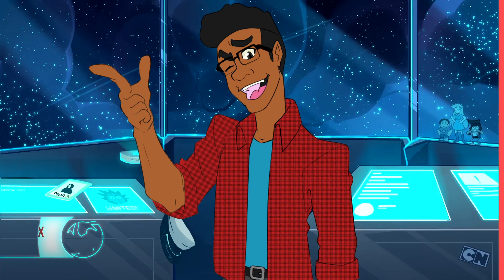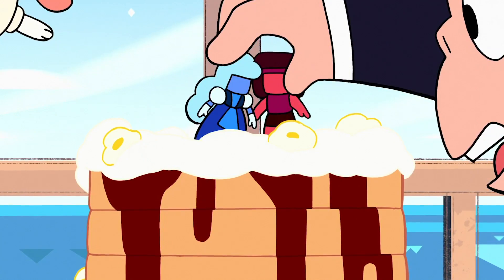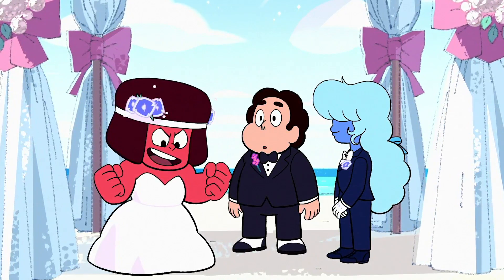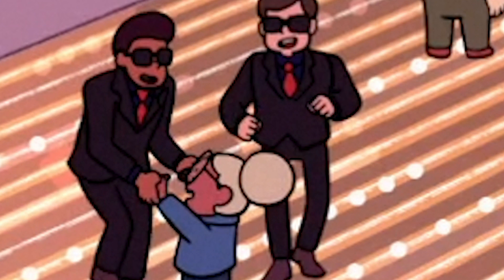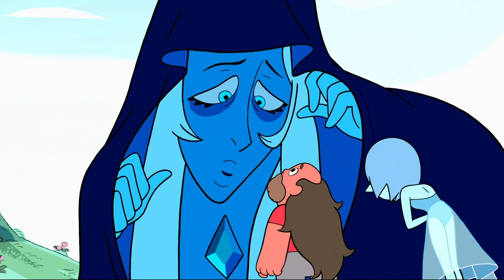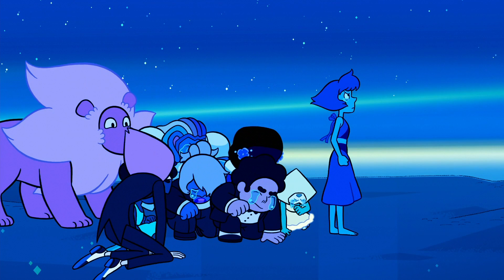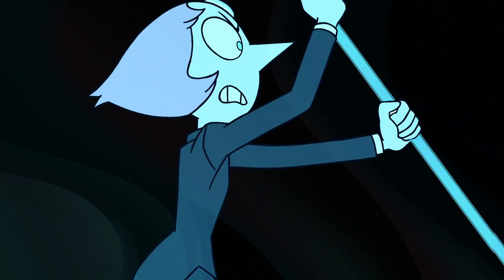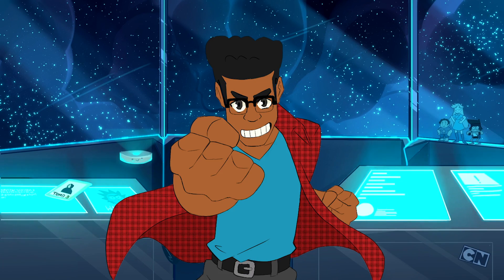Steven Universe Reunited Anniversary Breakdown! Easter Eggs & Yellow Diamond Battle Strategy!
It's been a year since the premiere of the episode "Reunited" which forever changed Steven Universe and its viewers! With hindsight, behind the scenes information and sheer fan power, let's revisit this episode! Take an in-depth look at Ruby and Sapphire's wedding, run down through all the easter eggs & references and visualize what the battle against Yellow Diamond looked like for the Crystal Gems!

Social Media!

CREDITS

Written by: Kevin Williams
Hosted by: Kevin Williams
Edited by: Kevin Williams
Produced by: Kevin Williams

Artwork by Kaitrin Snodgras, Nikki Thompson, MikeCatSU & Kitsune Zakuro!